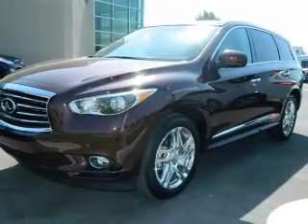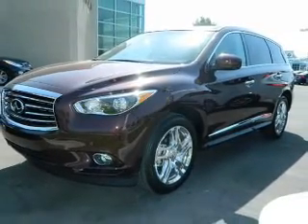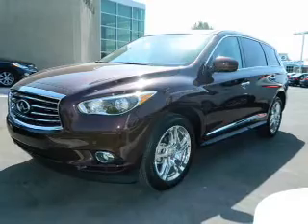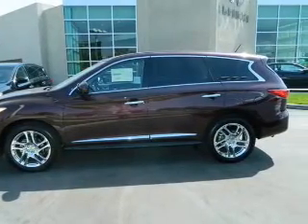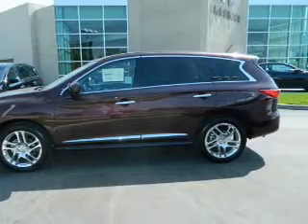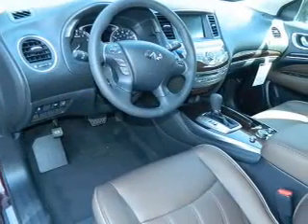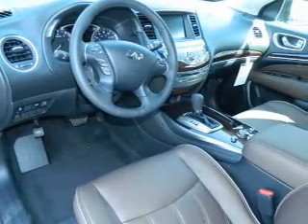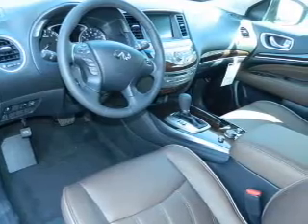2013 Infiniti JX - Riverside CA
Phone:
Year: 2013
Make: Infiniti
Model: JX
Trim: JX35 Sport Utility 4D
Engine: 6 cylinder 3.5 Liter
Transmission:
Color: Garnet
Mileage: 97
Address:
3040 Adams Street